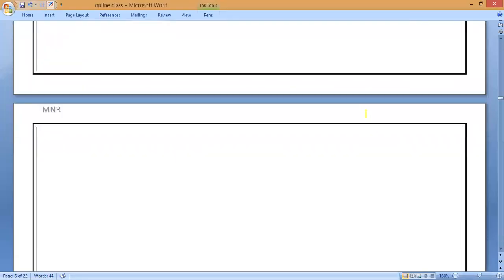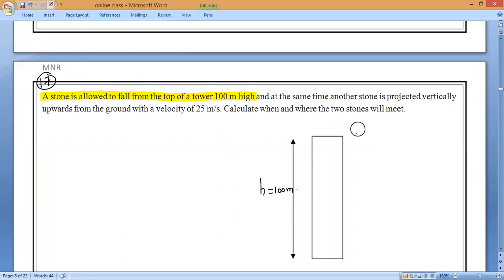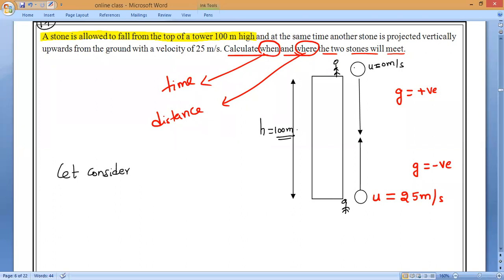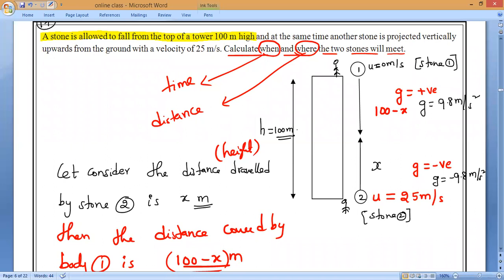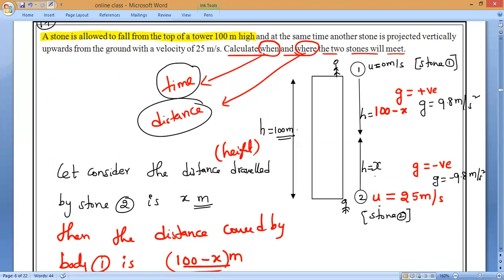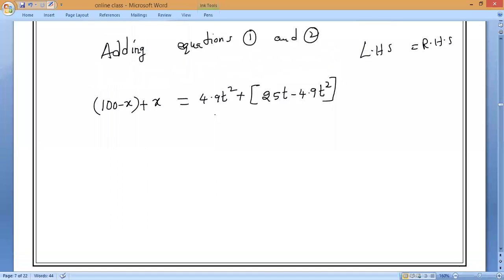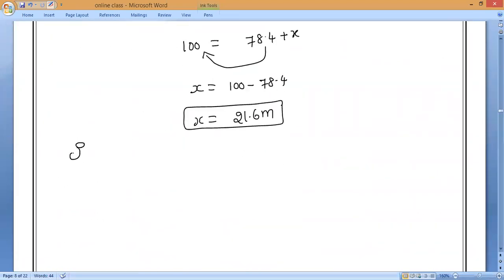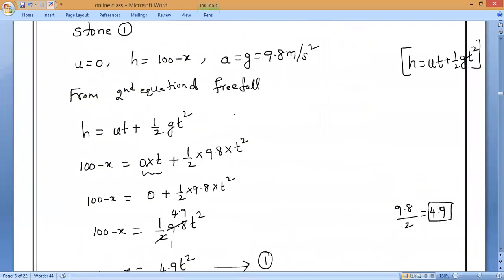numerical problems related to gravitation-5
A stone is allowed to fall from the top of a tower 100 m high and at the same time another stone is projected vertically upwards from the ground with a velocity of 25 m/s. Calculate
when and where the two stones will meet.